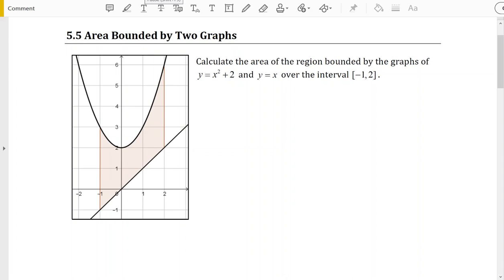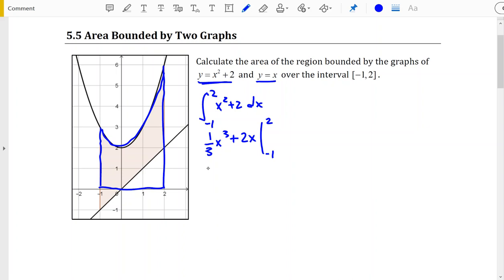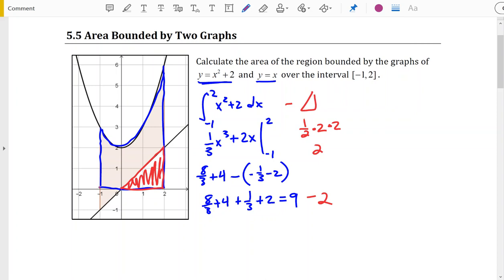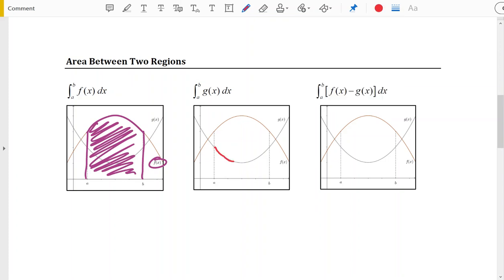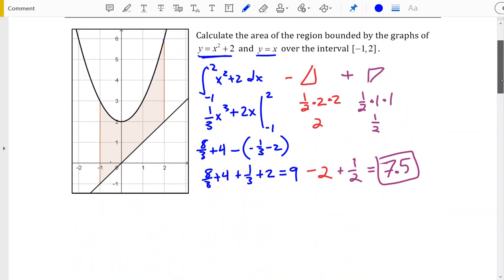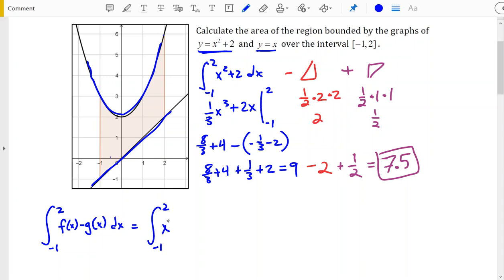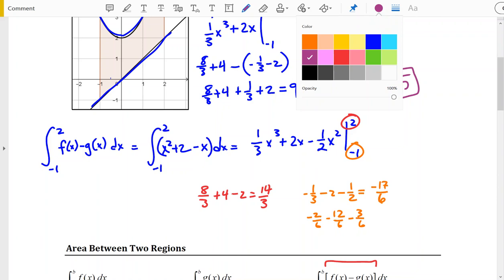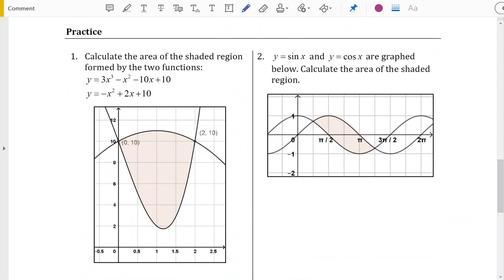5 5 Area Between Two Graphs VIDEO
How to calculate the area between two graphs.